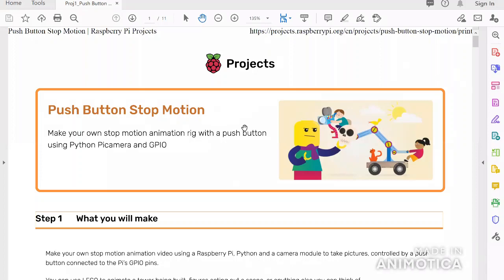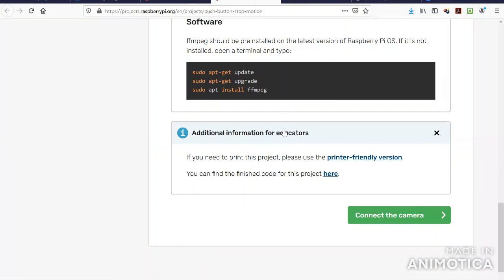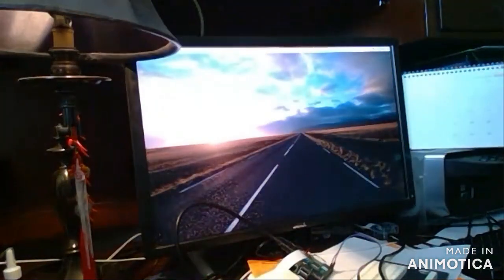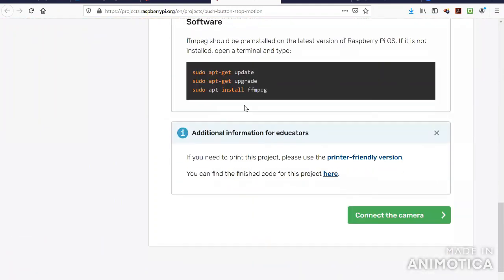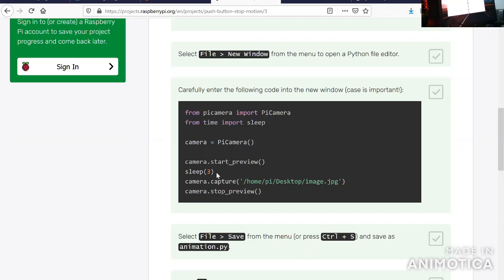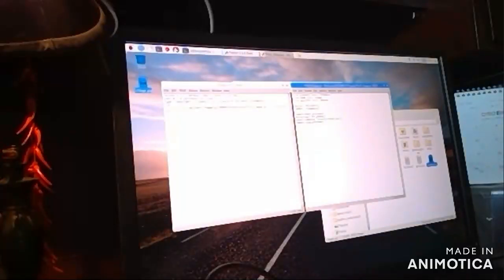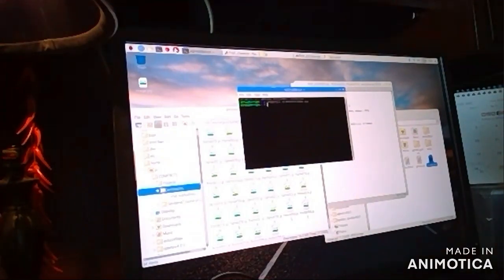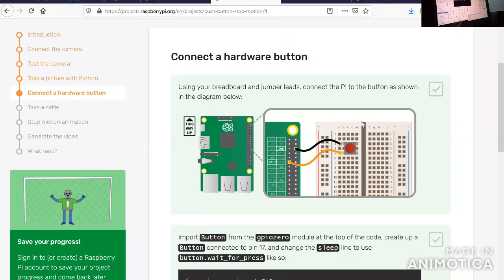Embedded Systems 07